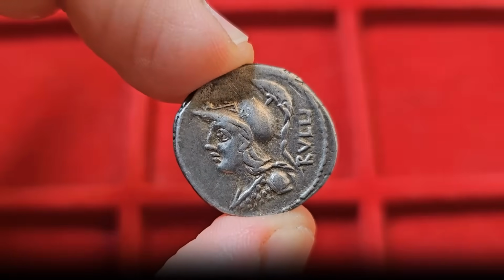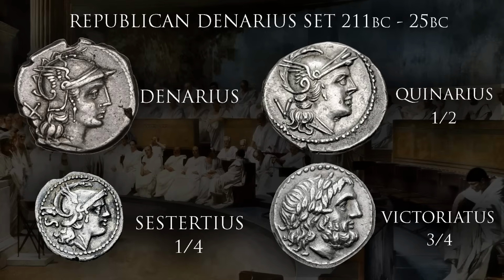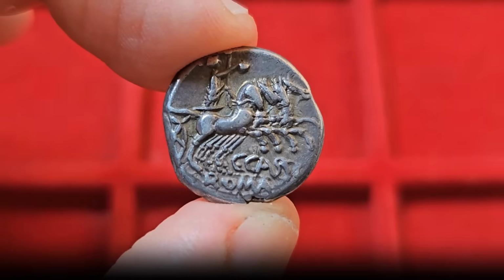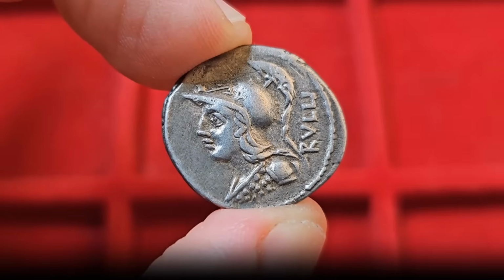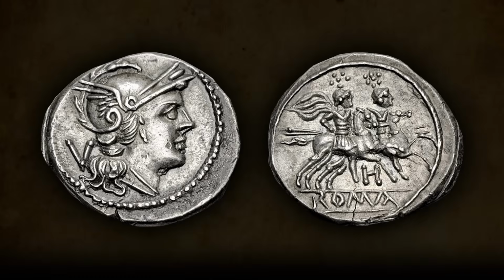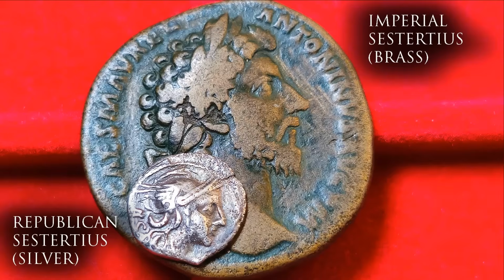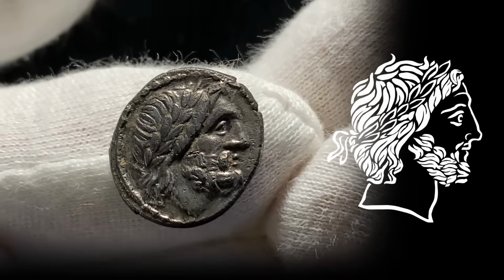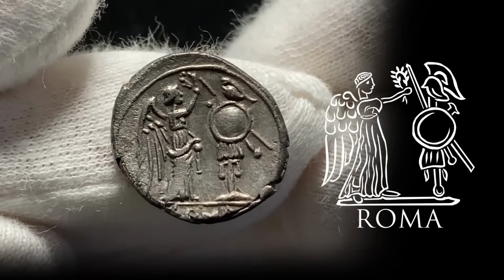Roman Republican Silver Coin Type Set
Lets come up with an Ancient Coin Set! This time, we're looking at an attainable, interesting and fun Roman Republican silver coins set.

100 Greatest Ancient Coins
The Oxford Handbook of Greek and Roman Coins
Moneta The Rise and Fall of Ancient Rome in Twelve Coins
A History of Ancient Rome in Twelve Coins
Coinage in the Roman World
Roman Coins and Their Values
Greek Coins and Their Values
Guide to Ancient Greek and Roman Coinage